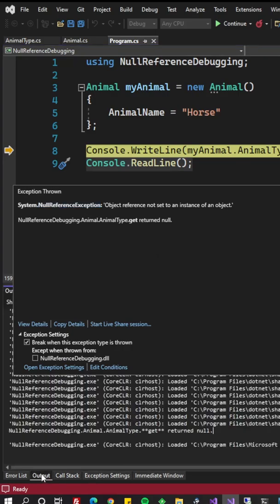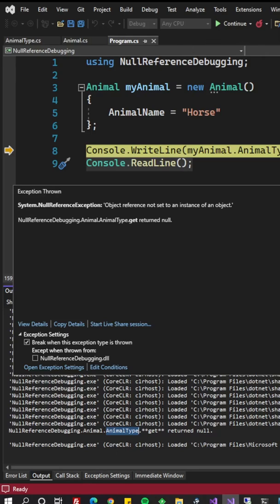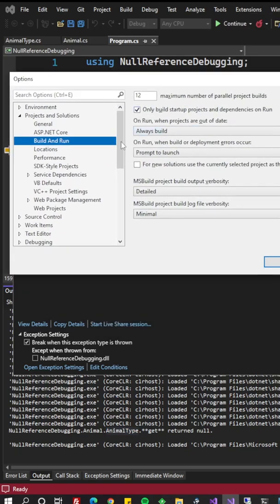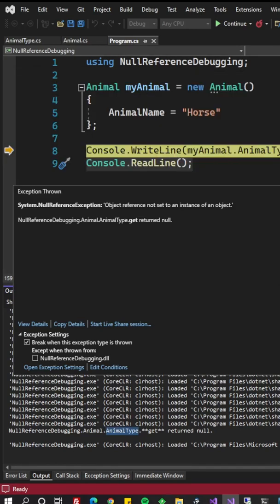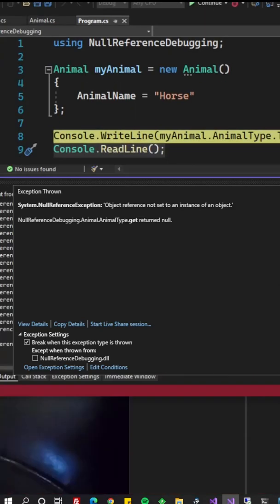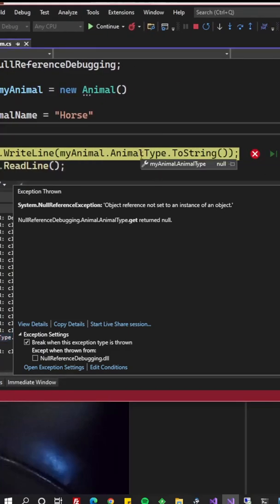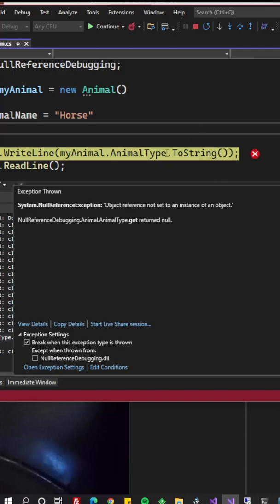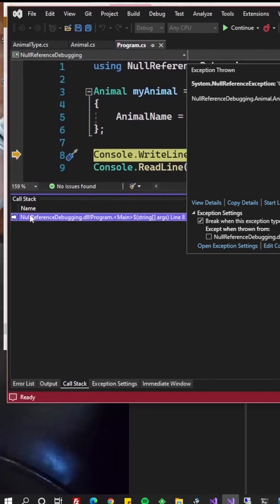How To Debug Null Reference Exceptions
Null Reference Exceptions are a pain! Here are some quick & easy steps to solve your nullreferenceexception. It can be easy to find the solution using visual studio, in many cases.